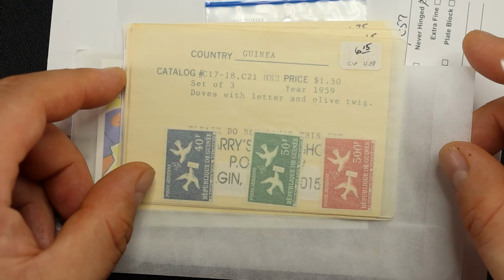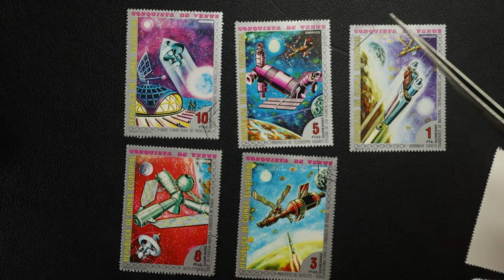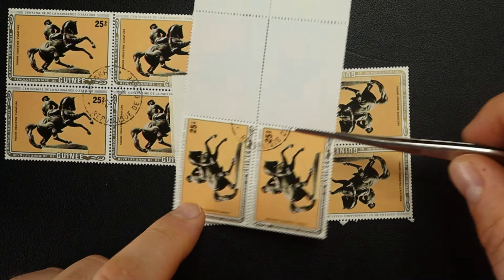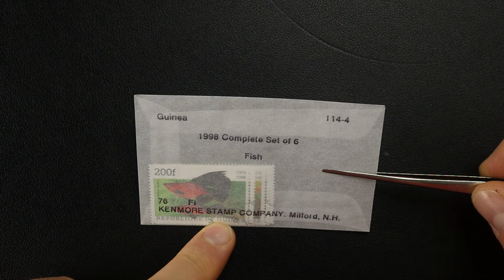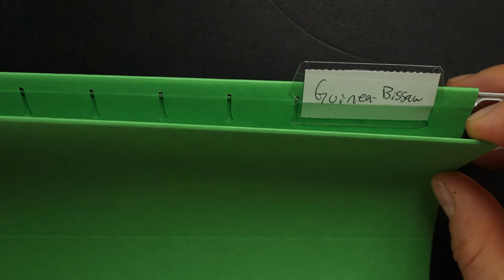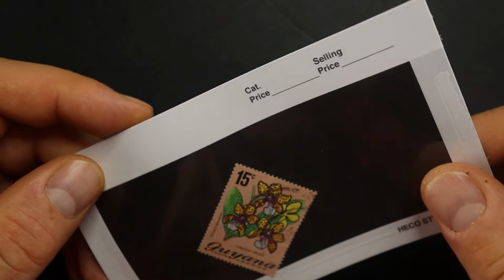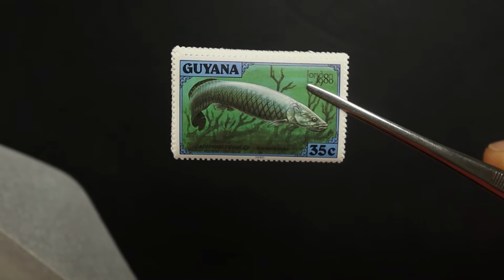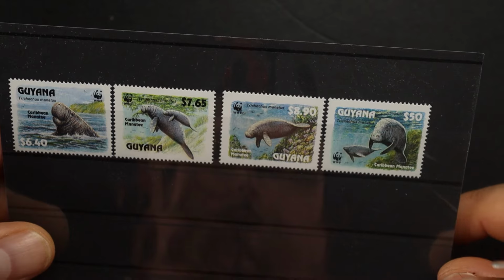Kyle's Cabinets Episode 34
Hi there! This episode we look at stamps from Guinea, Guinee Bissau and Guyana. Great stamps from African countries that are always vibrant and include unique wildlife. Take care everyone!